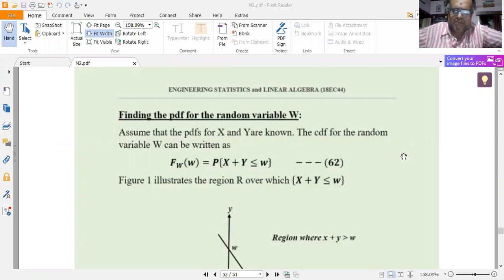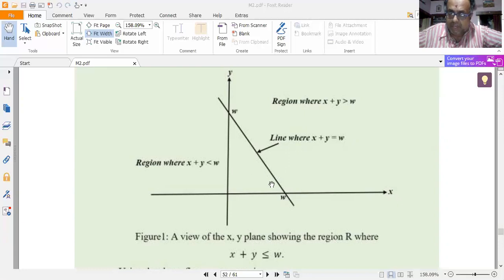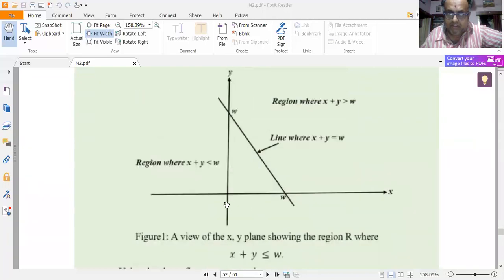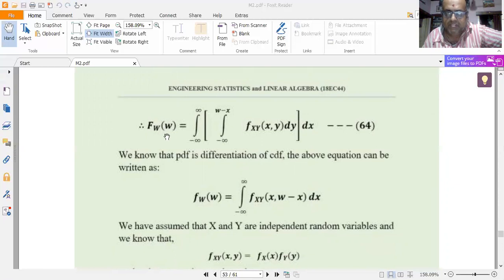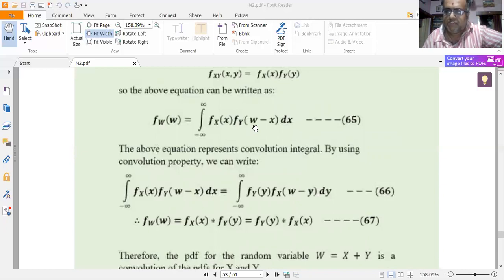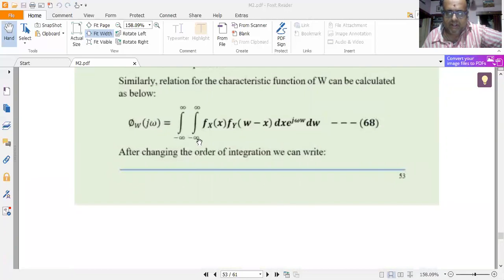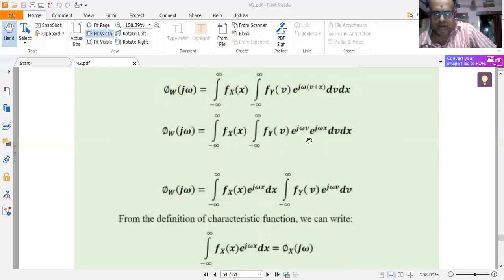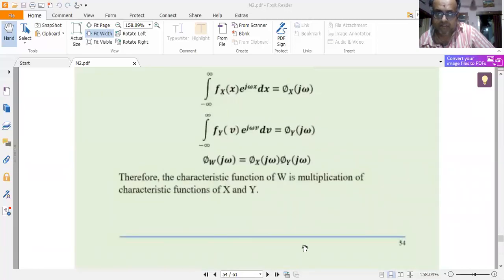M2 7 1